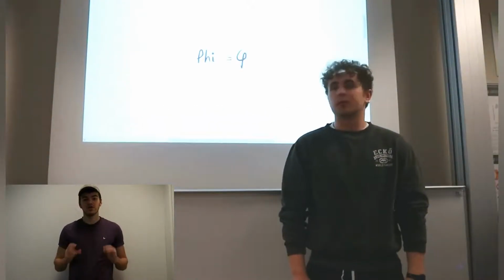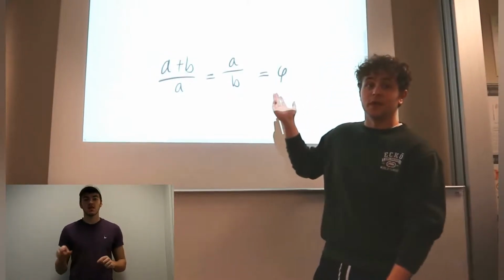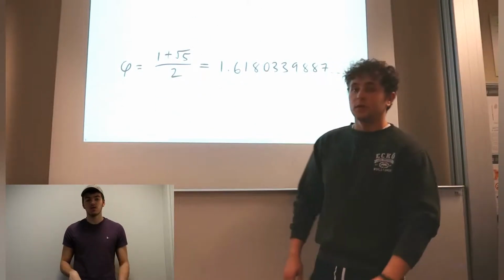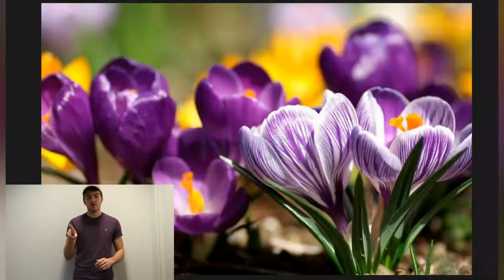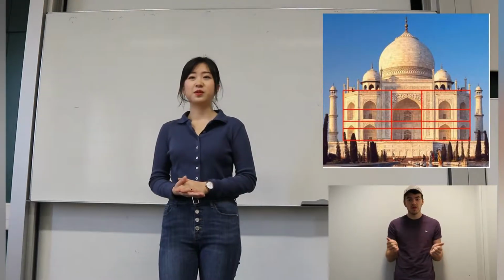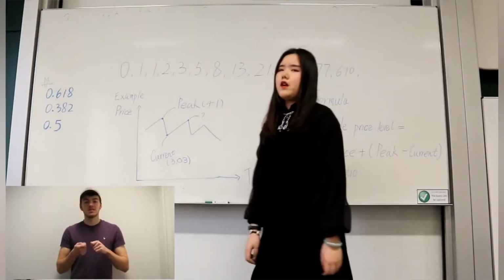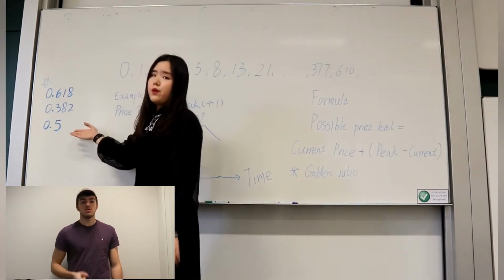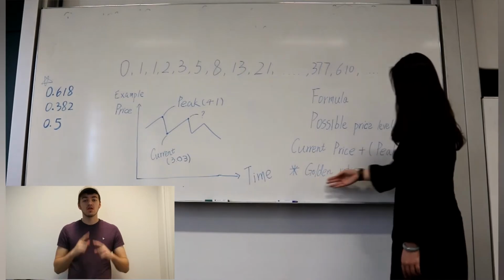Golden Ratio(History&Applications)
Com 31,MI